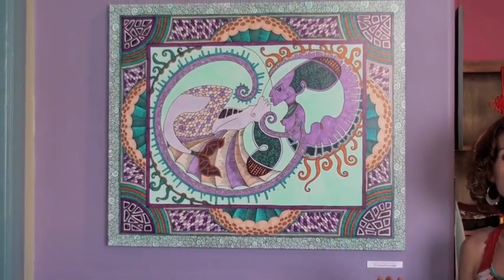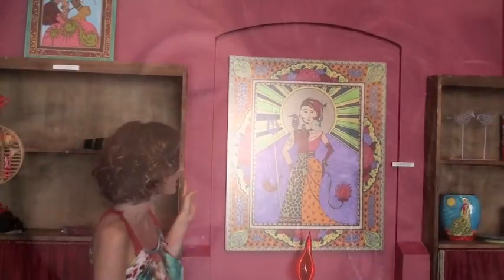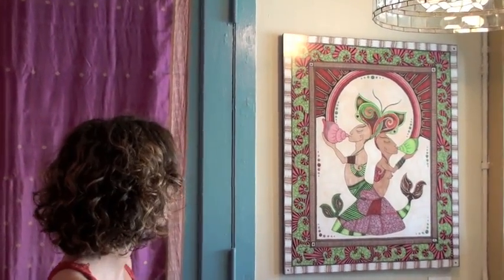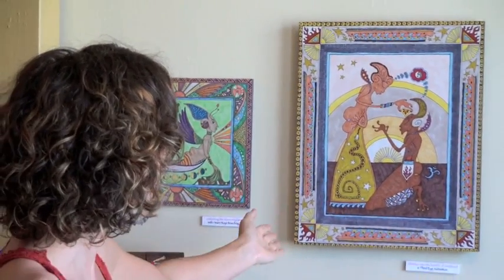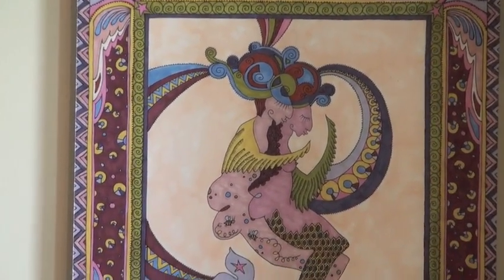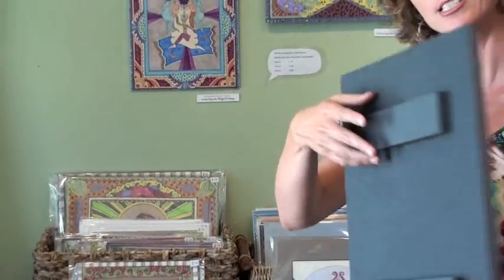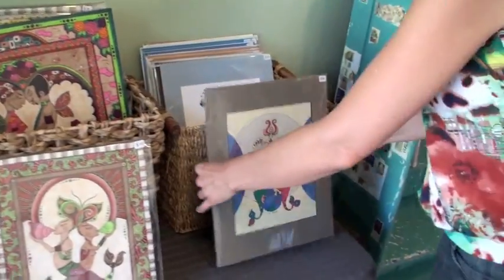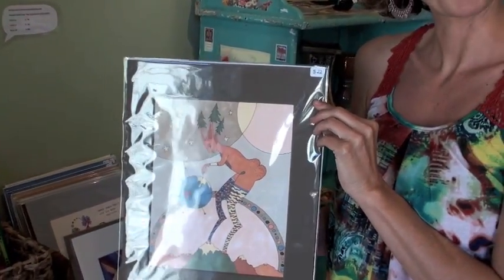Martina's Art Show 940x540